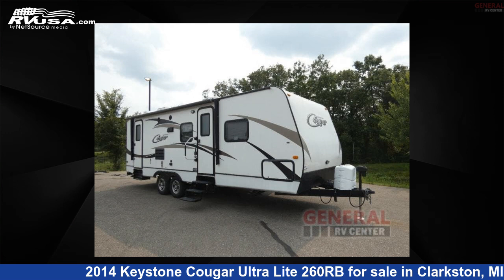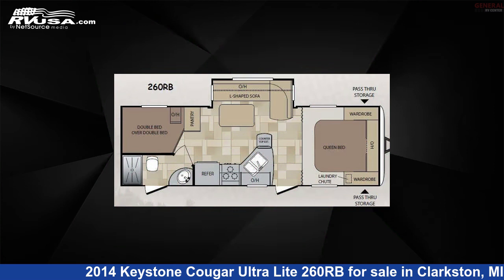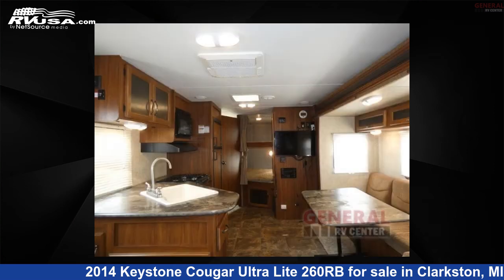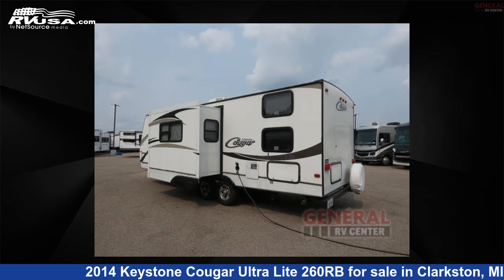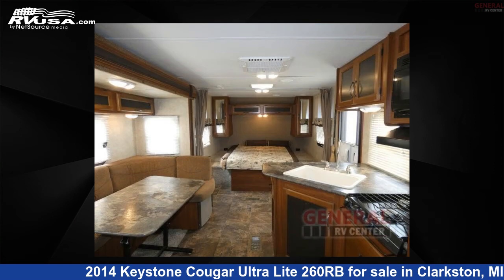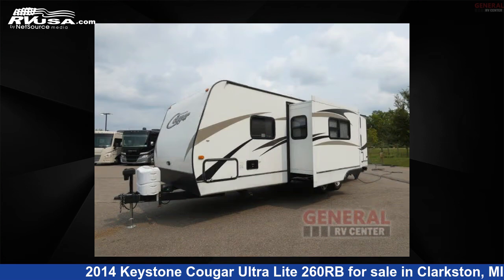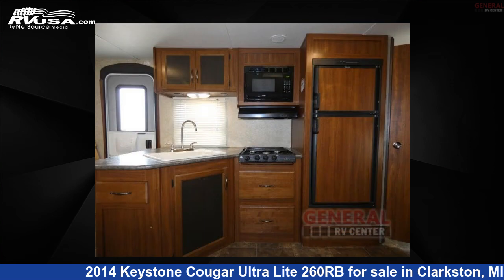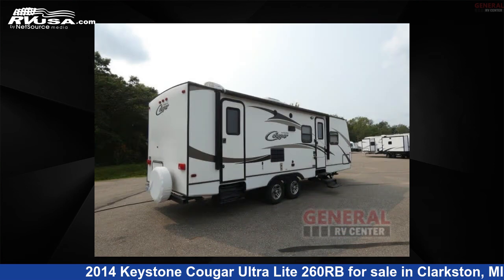Magnificent 2014 Keystone Cougar Travel Trailer RV For Sale in Clarkston, MI | RVUSA.com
This 2014 Keystone Cougar Ultra Lite 260RB is a Travel Trailer RV. It is located in Clarkston, MI 48348 and is offered for sale by General RV Center. This Used Keystone Is 29' 0" in length and features 1 slideout, sleeps 7, Slideout, and 43 gal fresh water capacity. The floorplan layout of this Travel Trailer features Bunkhouse, Front Bedroom, Two Entry/Exit Doors.